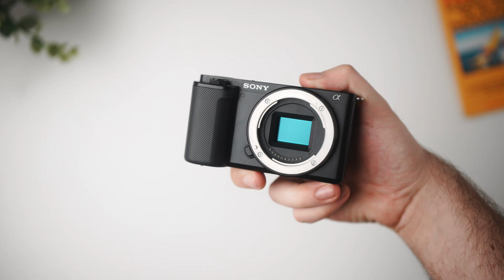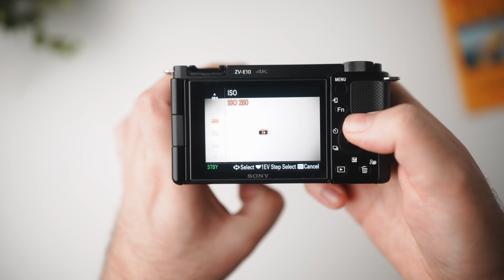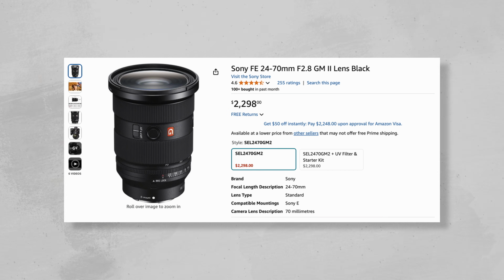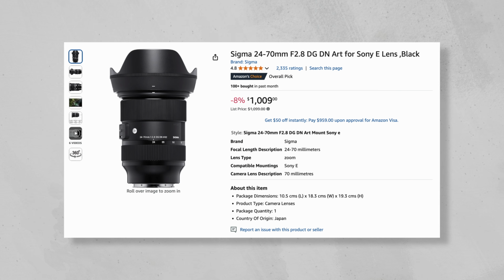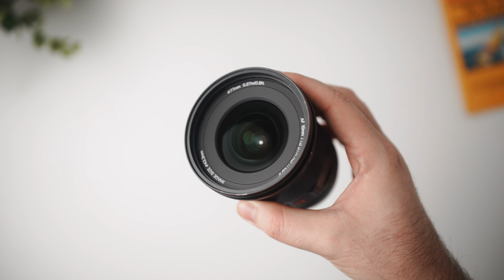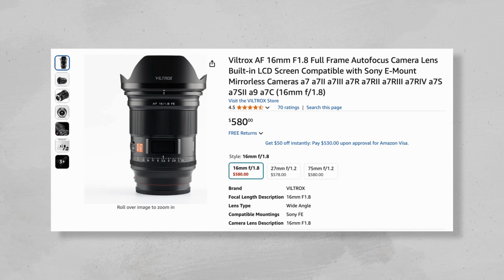The Only Two Lenses You Need for Video!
These are the only two lenses you need for video! ⭐️ Check out our FREE CLASS on 3 Secrets for Growing Your YouTube Channel in 2026 here!

All Products and Gear Mentioned in this video
(Amazon Links)
APS-C
Sigma 18-50mm f.2.8 ➡️
Sigma 16mm f/1.4 ➡️

Full Frame
Sigma 24-70mm F2.8 ➡️
Viltrox AF 16mm F1.8 ➡️

Cameras
Sony ZV-E10ii ➡️
Sony ZV-E1 ➡️

⏰ Timecodes ⏰
00:00 Choosing Between Zoom and Prime Lenses for Video Creation
01:03 Sigma 18-50 Lens: Top Features for Creators
02:11 Choosing Lenses: Tips for Budget and Full-Frame Cameras
03:28 Sony vs. Sigma Lenses: Which is Worth the Investment?
04:37 Choosing the Best Focal Length for Your Video
05:51 Best Lenses for Low Light and Blurry Backgrounds
07:02 Choosing the Right Lens for Filming Needs
08:17 Advantages of Zoom and Prime Lenses
09:31 Investing in Camera Lenses vs. Camera Bodies

In-Depth Channel Analytics and Ideas